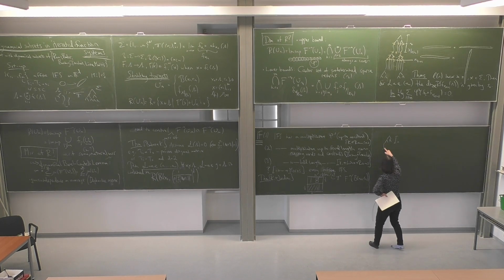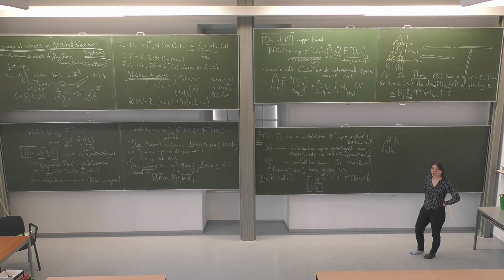Henna Koivusalo - Dynamical subsets in iterated function systems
This talk was part of the Workshop on "Rare Events in Dynamical Systems" held at the ESI March 18 -- 22, 2024.